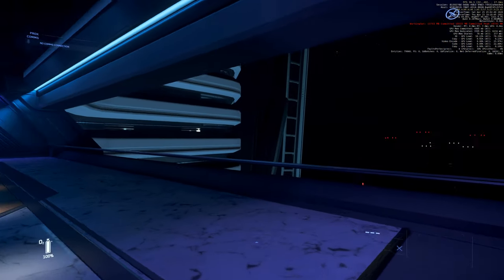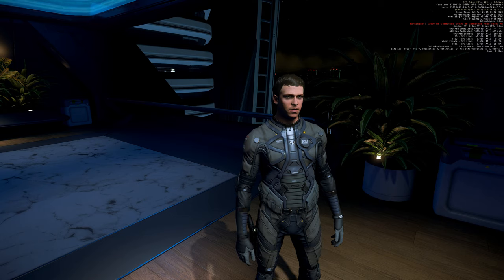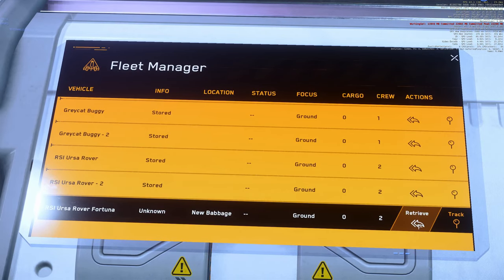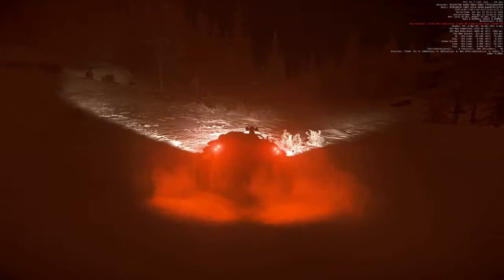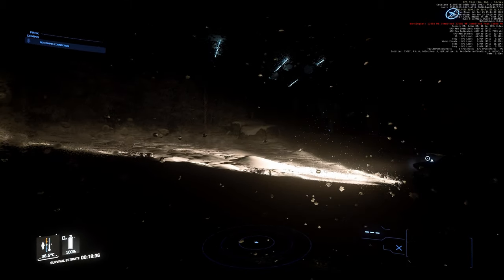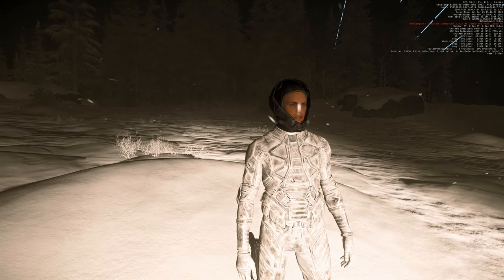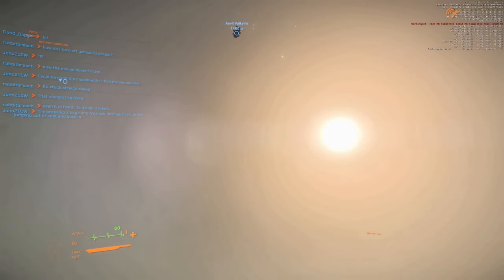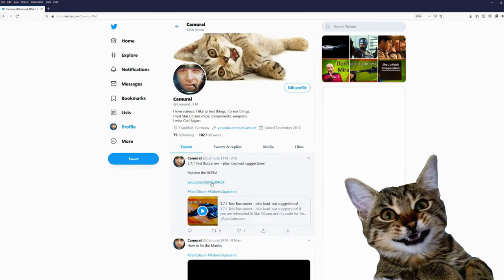3.9 PTU Survival in standard flight suit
3.9 PTU Survival in standard flight suit

Music
Star City instrumental
Matt Wigton

Your Forever Love instrumental
Matt Wigton

Touch The Sky instrumental
Matt Wigton

Spectrum: Camural

PC specs:
1 TB SSD
3 TB HDD
1440p 144Hz 27inch main monitor